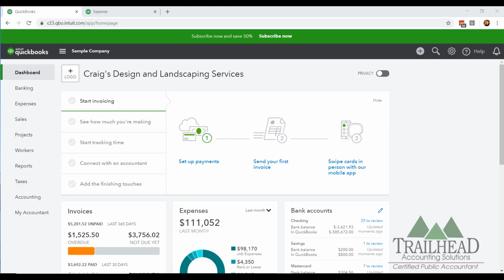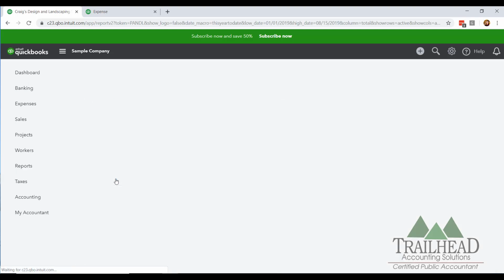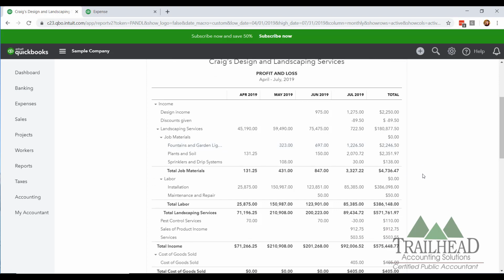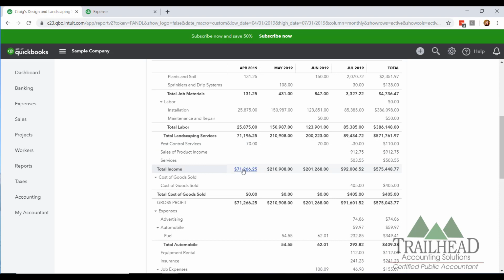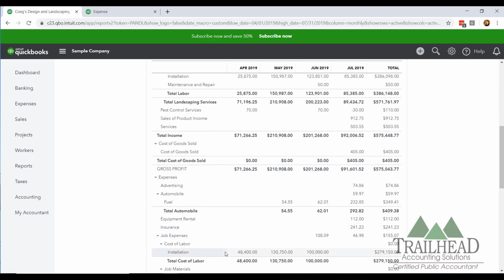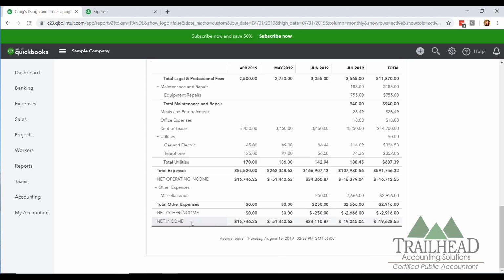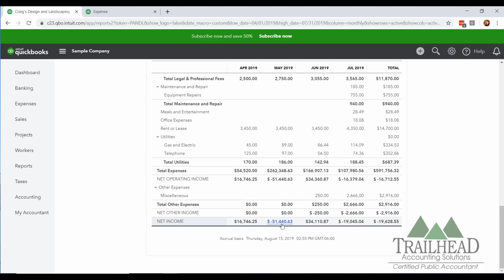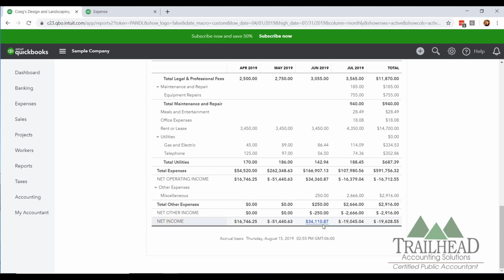Positive Profits - The First Step to Positive Cash Flow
Generating positive profits is the first step to generating positive cash flow.  Today I'll walk you through the steps to generating positive profits and how to look up your profits using QuickBooks Online (QBO).